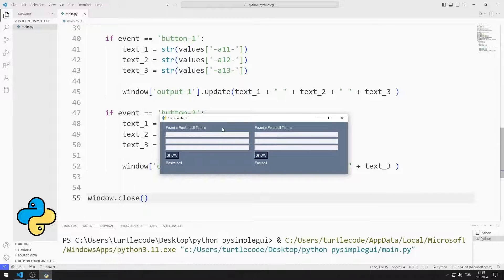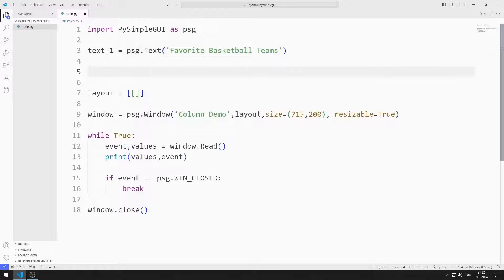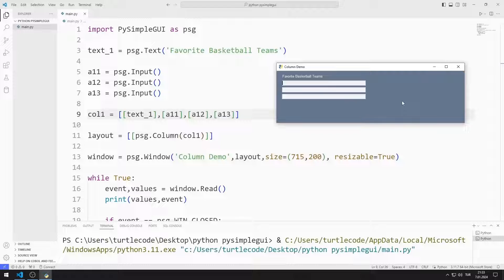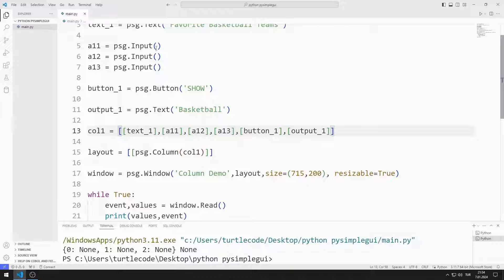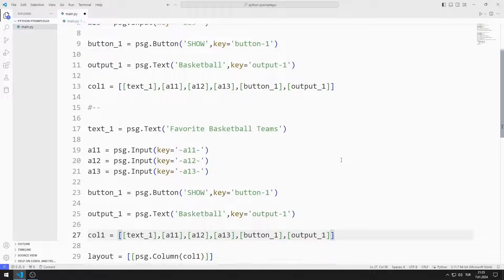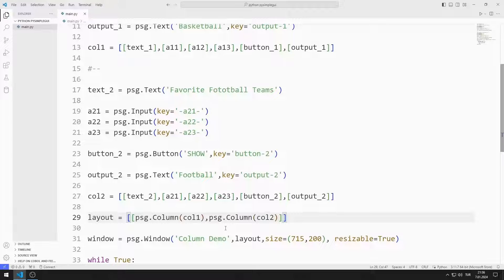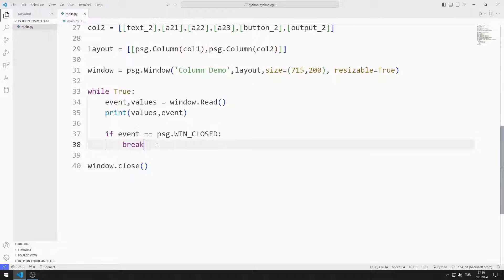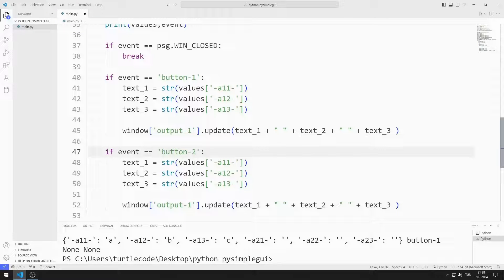Column Element GUI App With Python PySimpleGUI - Tutorial 23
In this python tutorial, we will make a desktop application with column elements using the py simple gui library. There are 2 column elements in the application. After entering the values into the input objects, when you press the button, the entered values are displayed in the text objects. I will show you step by step how to do the application.